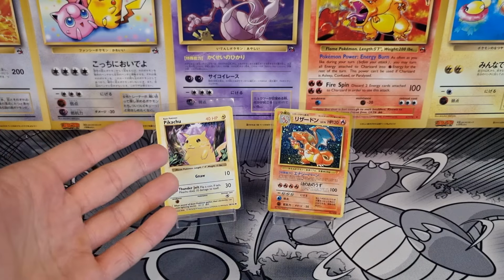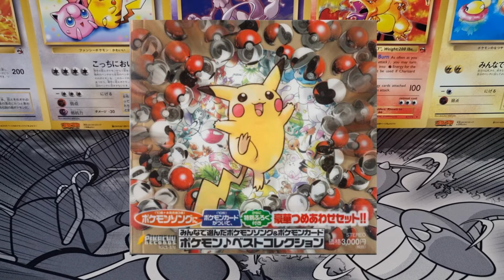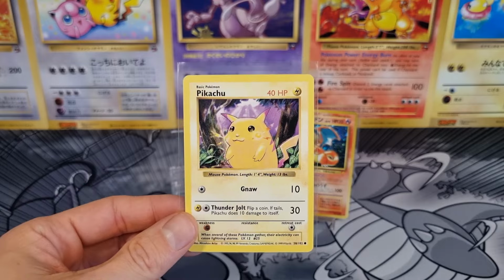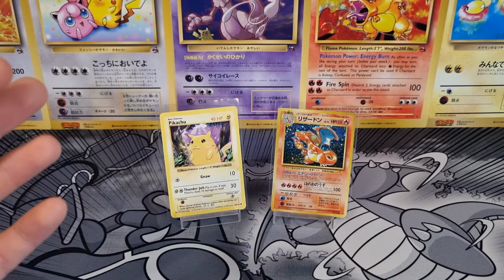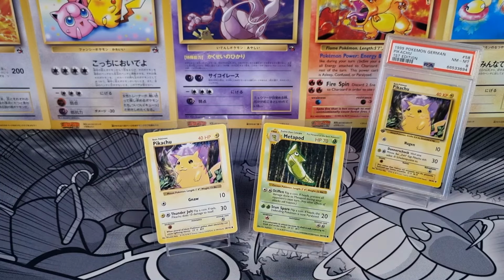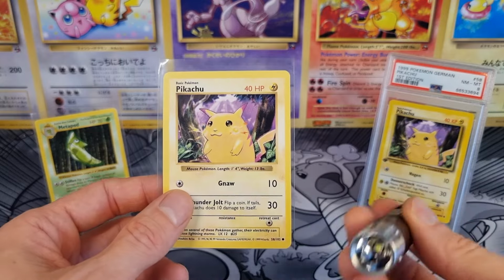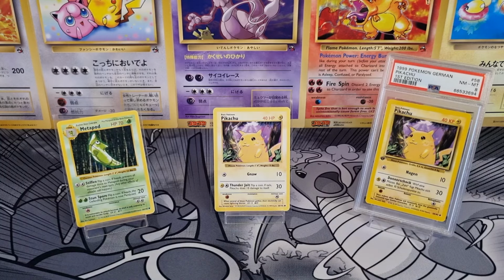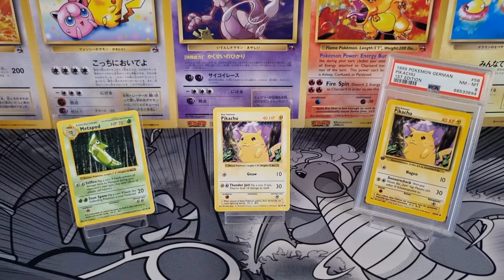The Strangest Pikachu Promo Card Ever! - Japanese Pokémon TCG Card History - Pokemon Collecting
In today's video, we dive into the history of the Pokemon TCG by looking at a super unique card that was released in 1999, the CD Promo Shadowless Pikachu. A video highlighting a cool story from the past and introducing an amazing Pokemon card to collect. If you are interested in collecting awesome Pokemon promos that are important for the history of the TCG, then this video is perfect for you.

I hope you enjoy the video. Please don't forget to leave a thumbs-up and a comment. Thank you so much!